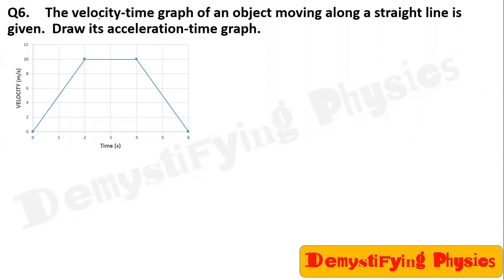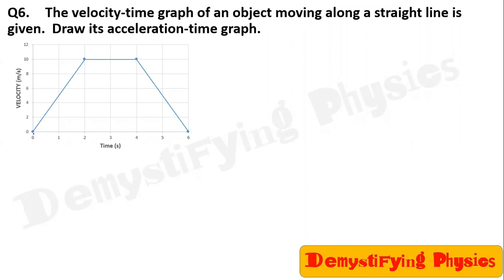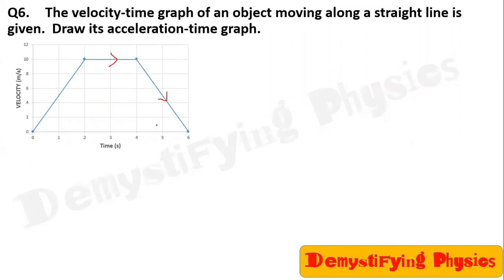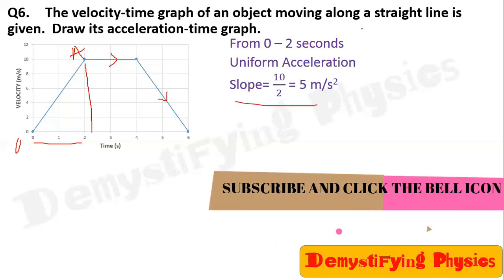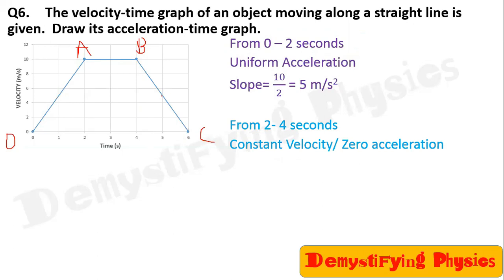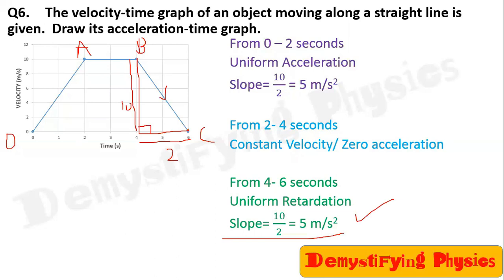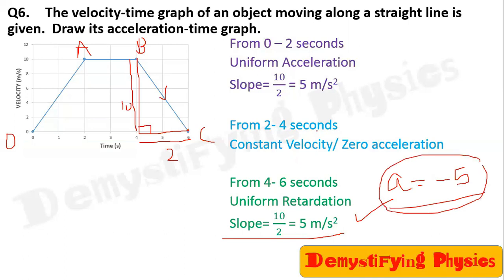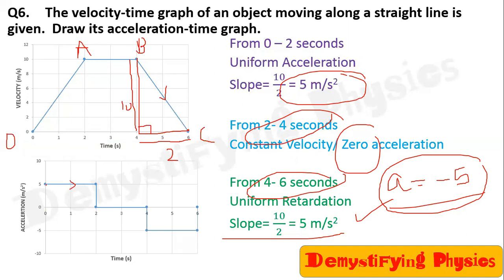How to draw Acceleration-Time graph from Velocity-Time graph || Motion|| Part 9 || Physics ||Class 9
HowtodrawAccelerationTime graph

This playlist covers complete Motion chapter of class 9.  I have covered the best quality numericals of this chapter here.
Watch all videos and you will be able to solve all questions that can come in your exam.